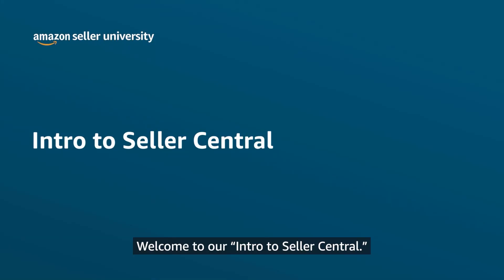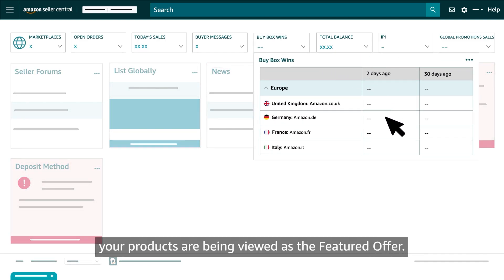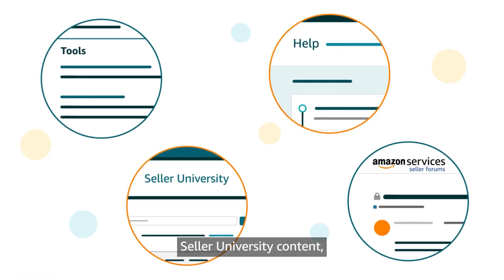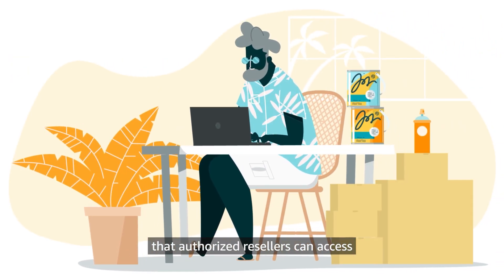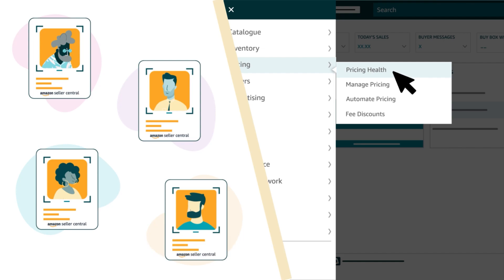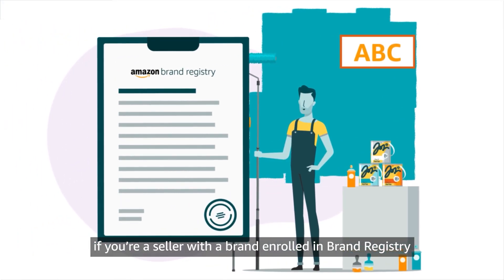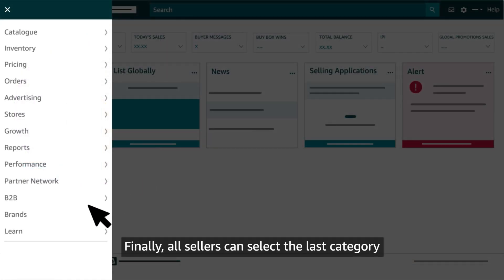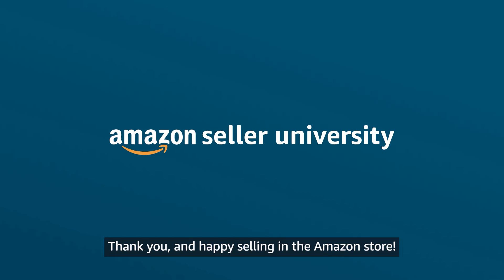Introduction to Seller Central